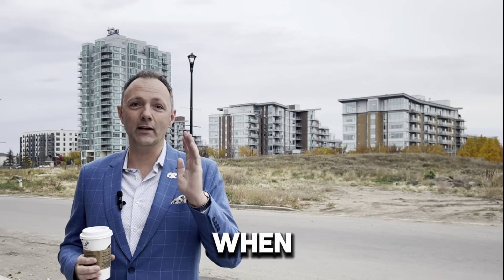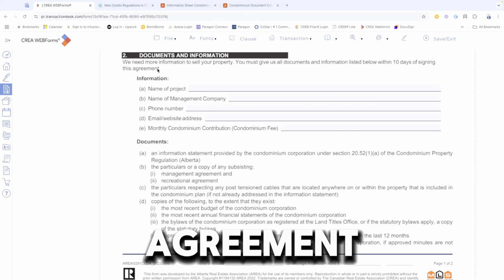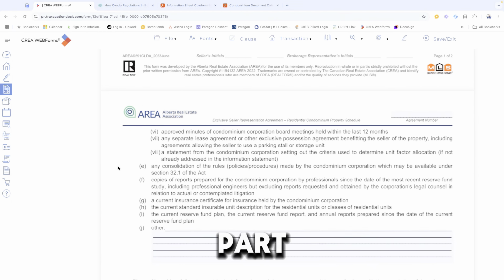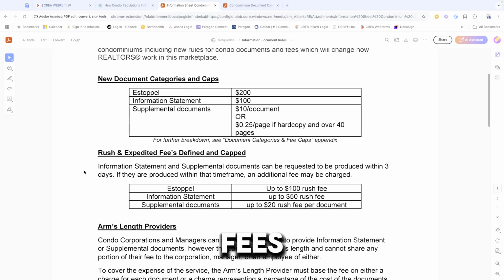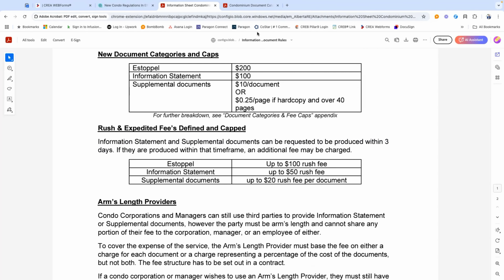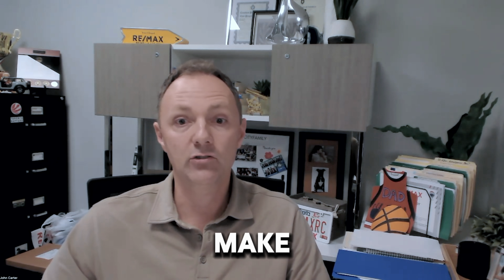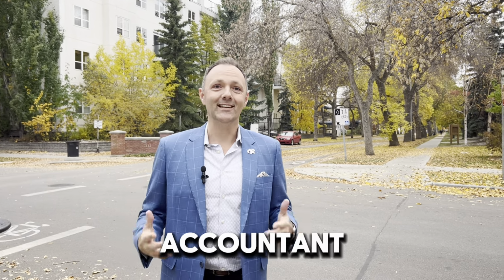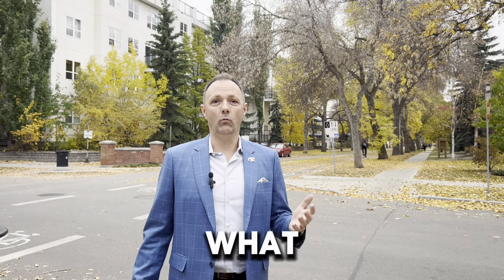Condo Docs Explained - when should you order condo docs and how much are they (Edmonton, Alberta)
When do you want to order condo documents when listing a property for sale? Our opinion is immediately, and before you finalize pricing and strategy with a seller.

As of January 1, 2020, Alberta implemented caps for document fees, rules for rush documents, and expanded the use of digital storage and sharing. With new rules come growing pains and we want to help you get up to date.
- Read the summary of condo docs and their related new restrictions on fees

PRO TIP - you can pull the following directly from land titles at a lower cost (Bylaws, condo plan, condo sheet)
- Always recommend your buyers hire a professional and reputable condo document review company. Keep in mind these companies are not yet regulated under RECA or similar, so ensure you vet them. We recommend KDM Condo Doc Review Services